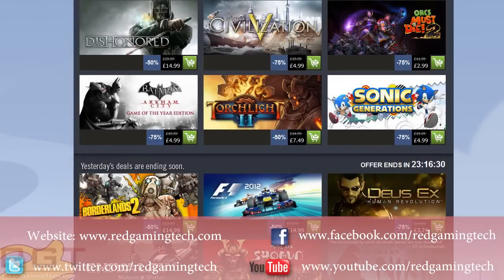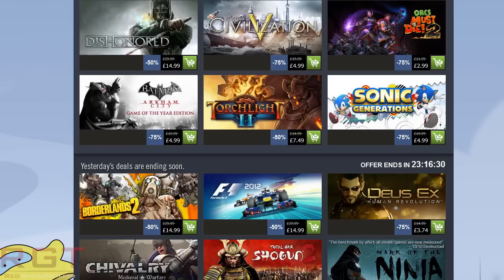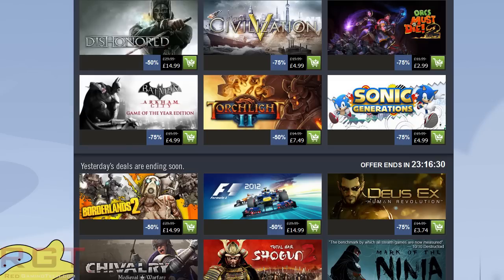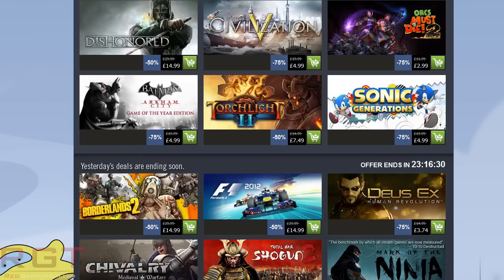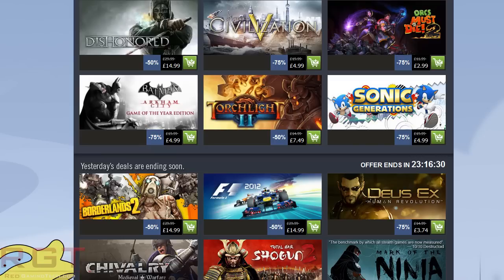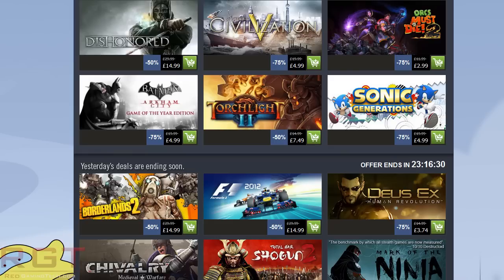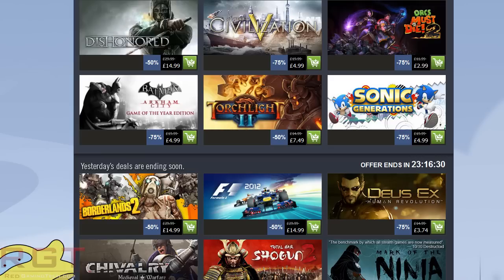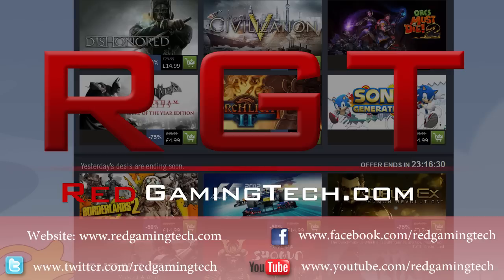Steam Autumn Sale November 25 - Including Dishonored, Batman Arkham City & Torchlight 2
On the Steam Autumn Sale for November 25th, there are a tons of great games. The game of the year edition of Batman Arkham City is available, which is of course a fantastic title. The recently released Dishonored is for 50 percent off. Torchlight 2, a fantastic dungeon crawler by Runic games is on offer too.

Sonic Generations, in my opinion the best modern sonic has a great 75 percent off, and I of course continue to give my opinion on the other titles, Civ 5 and Orcs Must die 2.